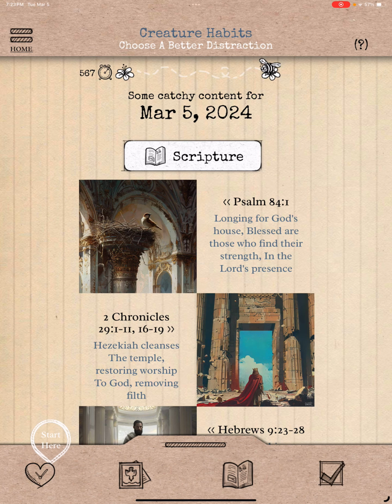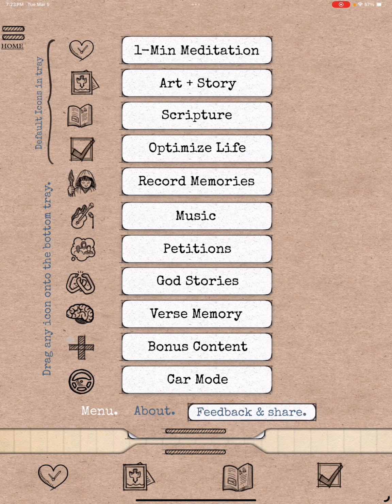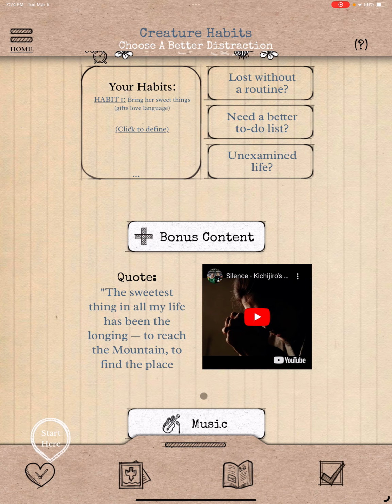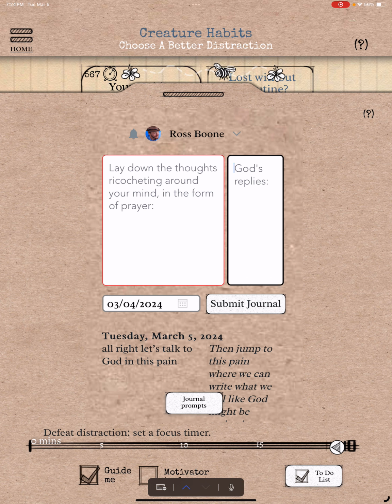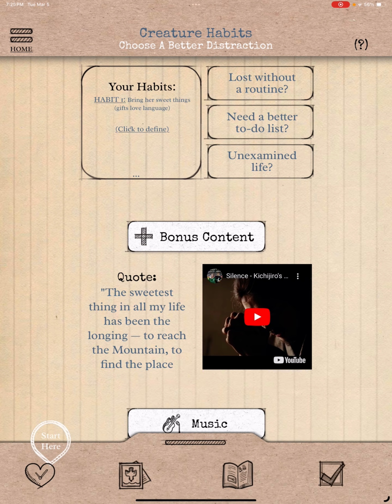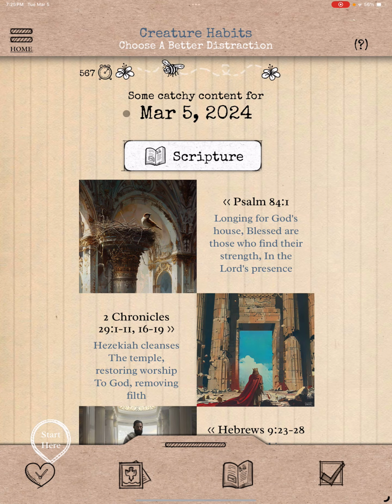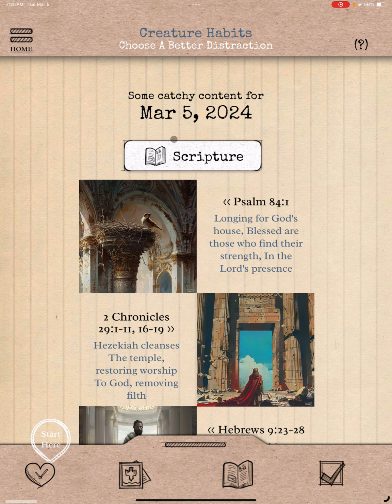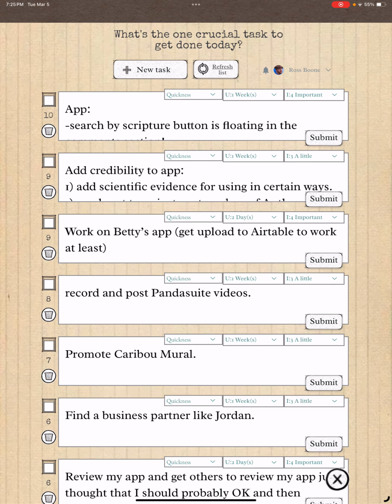How to use the Home screen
How-to video for the home screen in the Creature Habits app